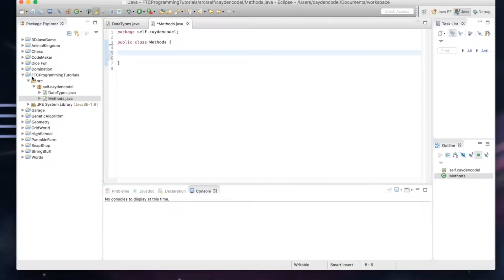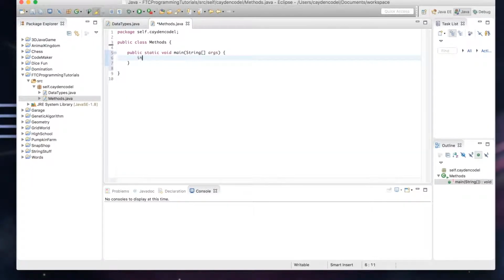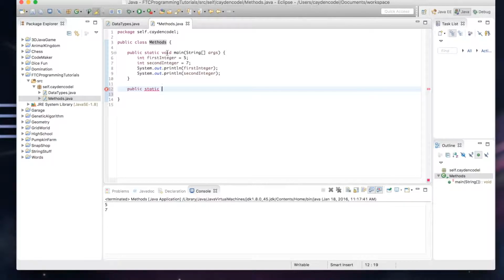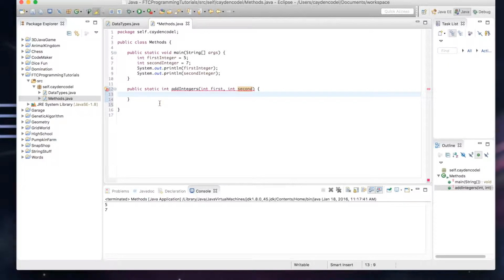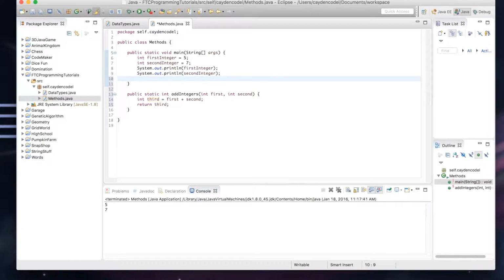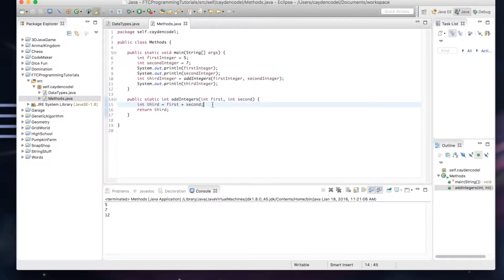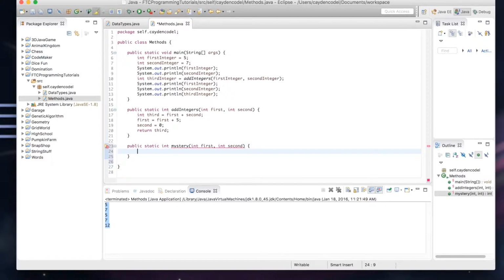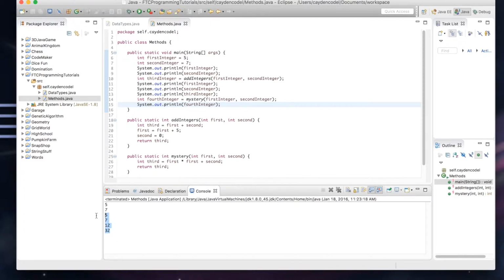FTC Robotics Programming Tutorials - Methods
Welcome to FTC Robotics Programming! Cayden Codel, programmer for FTC Team 7617 Elemental Fusion, leads you through the basics and beyond to program your robot. Using Eclipse, Cayden will show you the pure Java concepts, then flip over to Android Studio to apply those concepts towards programming your robot.

This video covers an introduction to method writing.